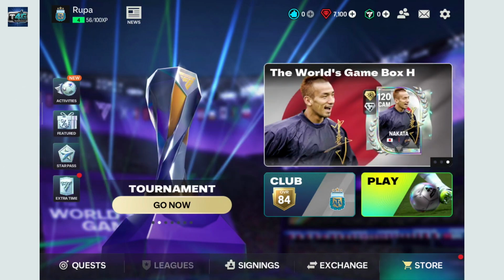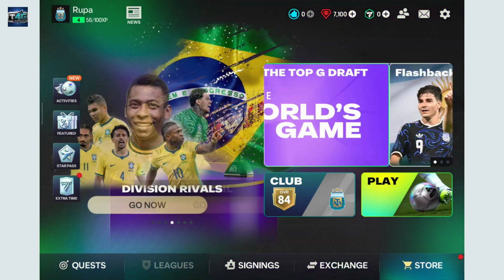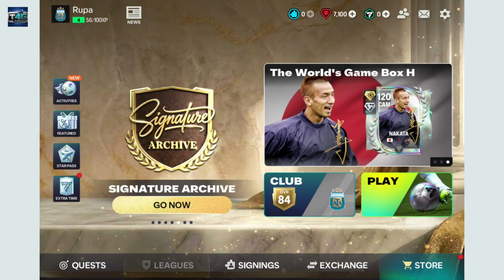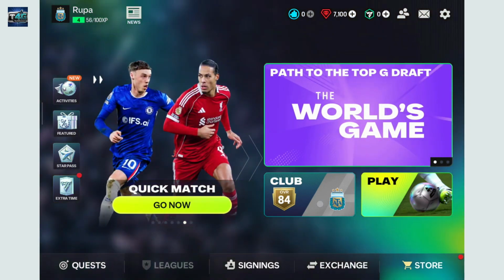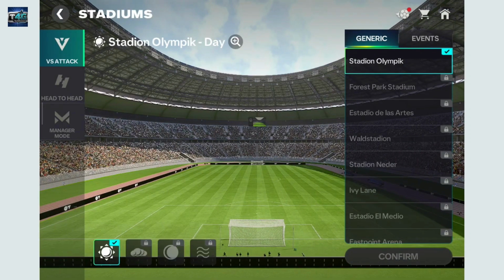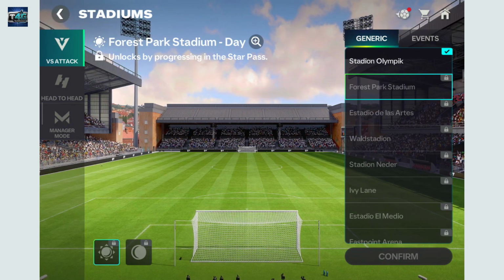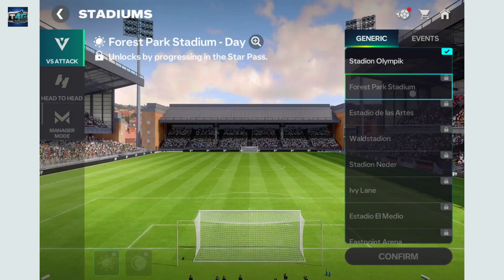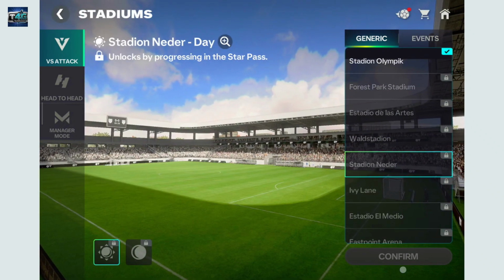How to Switch Stadiums in EA SPORTS FC Mobile?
Want to change your stadium in EA SPORTS FC Mobile? In this step-by-step tutorial, I'll show you how to select a different home stadium and customize your match experience.

Whether you've unlocked a new stadium or simply want a fresh look for your home matches, this beginner-friendly guide will walk you through the process.